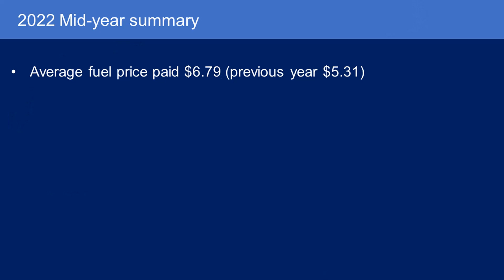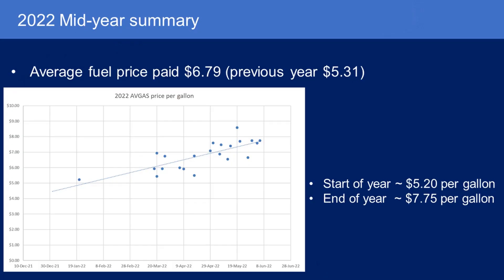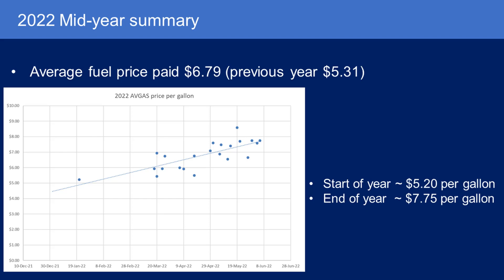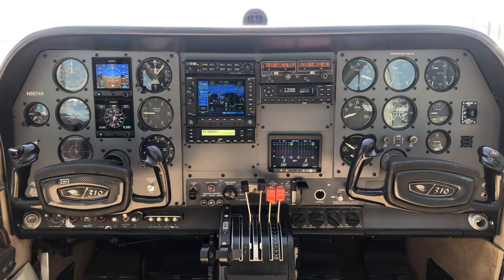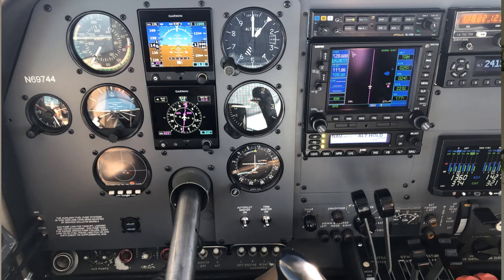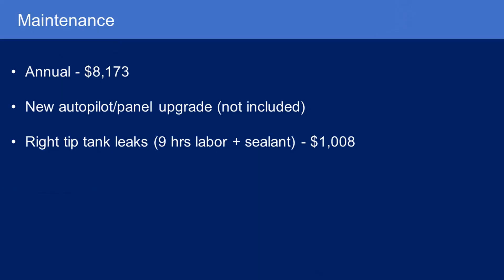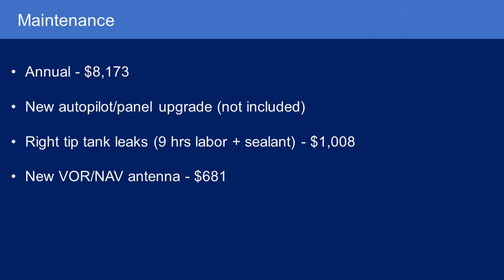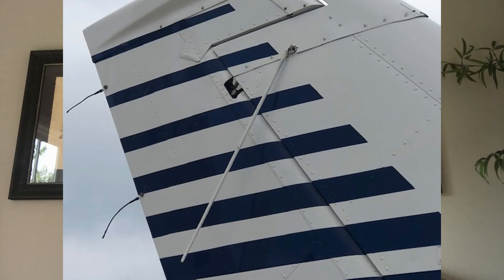Cessna 310 - 2022 mid year operating costs plus updates, and RV-10 build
I present my much anticipated mid-year operating costs for 2022. Can you guess that AVGAS prices are the star of the show!?